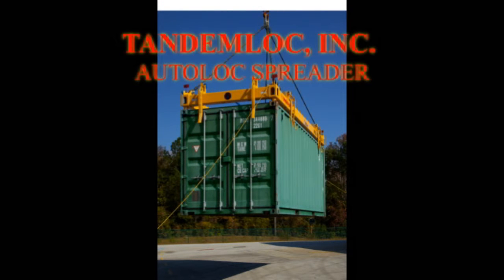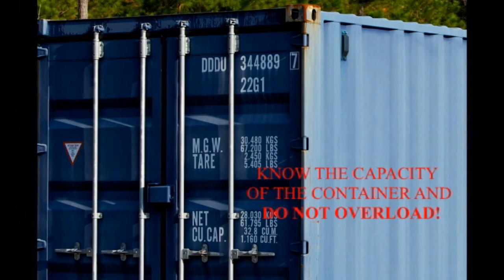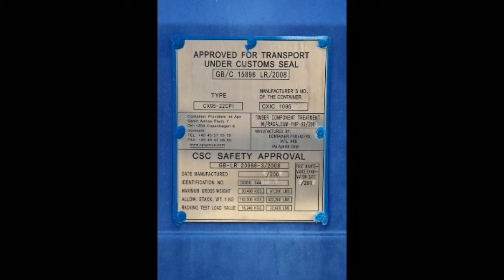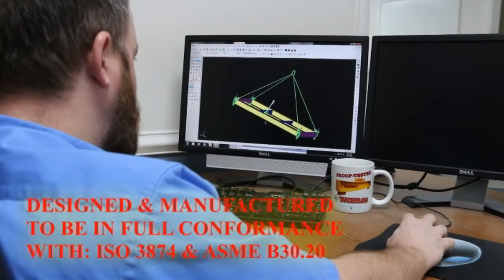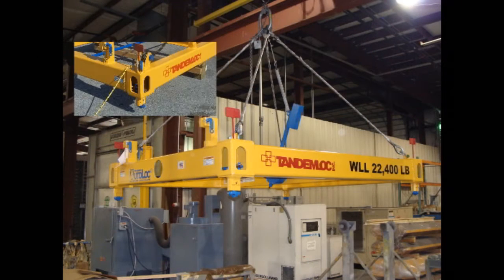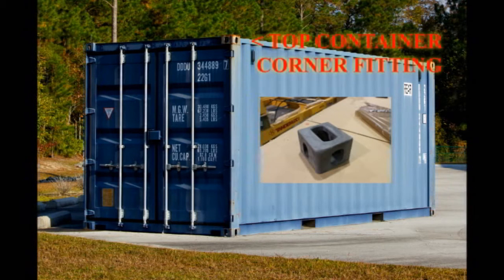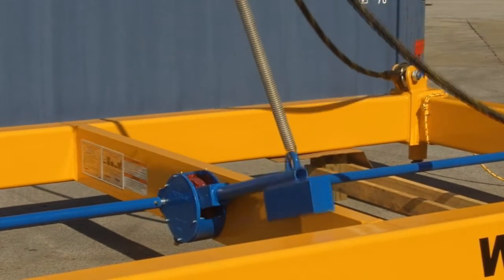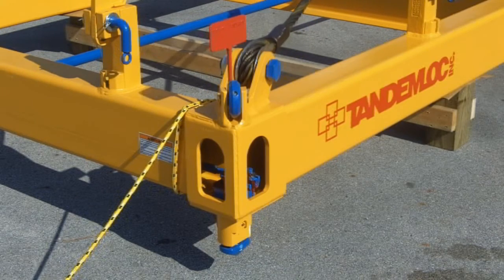Tandemloc's 20' Autoloc Container Lifting Spreader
Demonstration of Tandemloc's 20' Autoloc Container Lifting Spreader.  For more information on this and other lifting devices and accessories, please